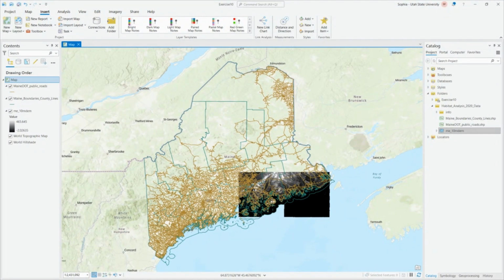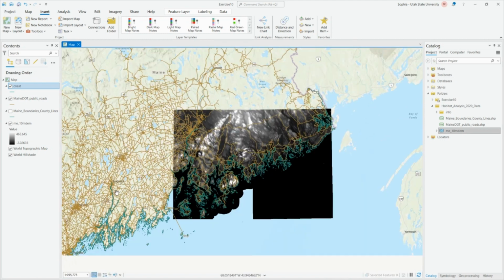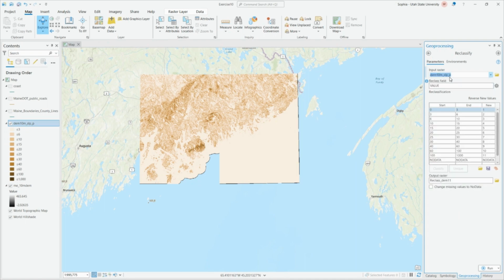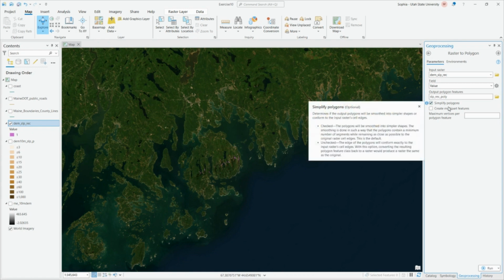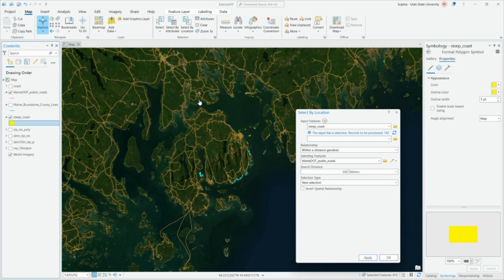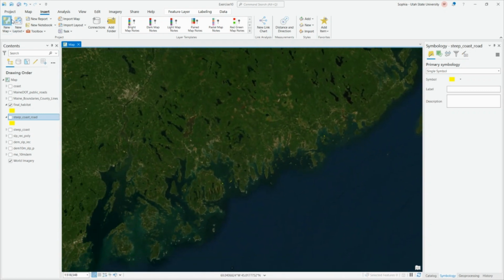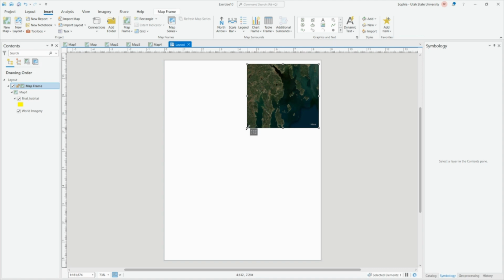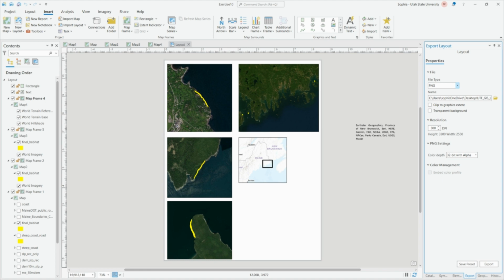GEOG2800 Exercise10 Walkthrough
Here is the video walk through for exercise 10 in GEOG 2800 Spring 2023. Congratulations, you made it! Good luck and happy mapping!

0:00 Introduction
1:38 Setting the Coordinate System
2:30 Isolating the coastline
4:30 Criteria 1: Slope less than 80%
5:34 Calculate slope
8:30 Reclassify slope
13:50 Convert raster to polygon
15:46 Criteria 2: Within 100m of coastline
18:20 Criteria 3: More than 300m from roads
20:48 Criteria 4: Habitat size at least 1 hectare
23:52 Setting up the layout